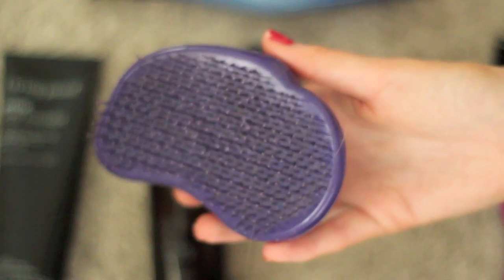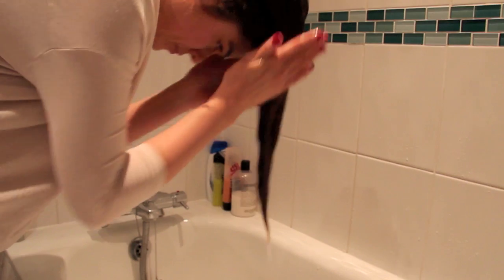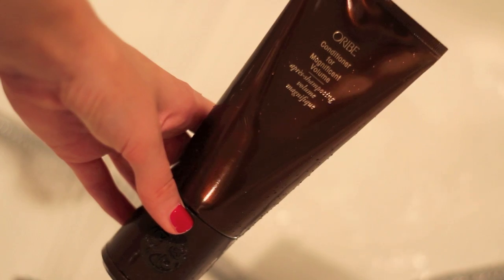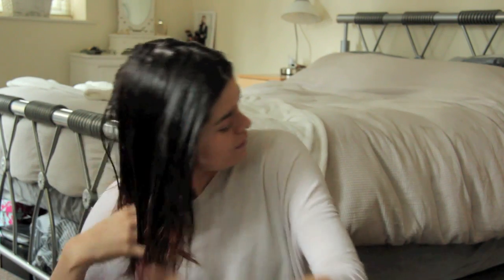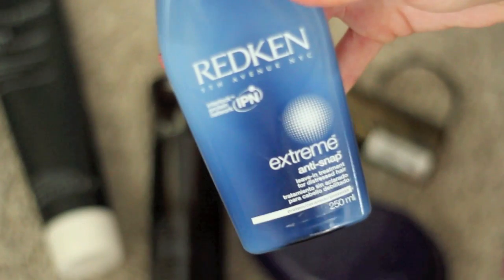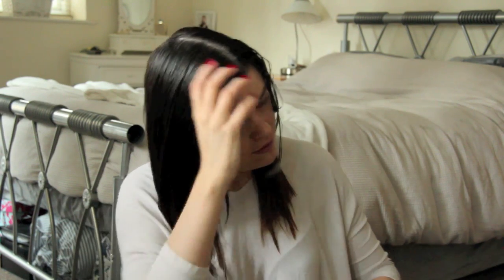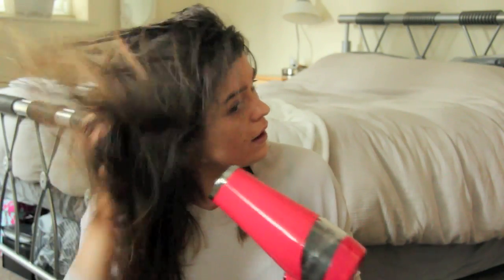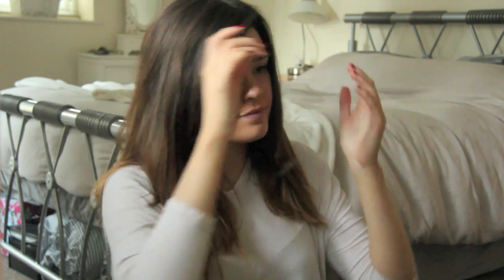The Mid-Chop Haircare Rotation | ViviannaDoesMakeup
What I'm Wearing:
Top - COS
Makeup - Bourjois Heathy Mix Radiance Reveal in 53*, Bobbi Brown Creamy Concealer in Sand, Laura Mercier Mineral Powder in Natural Beige, Kevyn Aucoin The Sculpting Powder in Medium, Kevyn Aucoin The Celestial Powder in Candlelight, Hourglass Arch Sculpting Brow Pencil in Soft Brunette, L'Oreal Telescopic Waterproof Mascara, Lipstick Queen Glossy Lip Pencil in Genre*
Nails - CHANEL Holiday

Products Mentioned:
Tangleteezer
Bumble and Bumble Sunday Shampoo
Oribe Conditioner for Magnificent Volume*
Denman Dressing Out Brush
Living Proof Prime
Redken Anti-Snap
Oribe Volumista Mist for Volume*
L'Oreal Tecni Art Fresh Dust*
Oribe Dry Texturising Spray